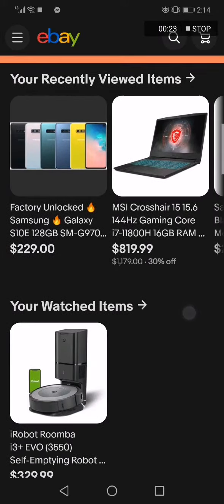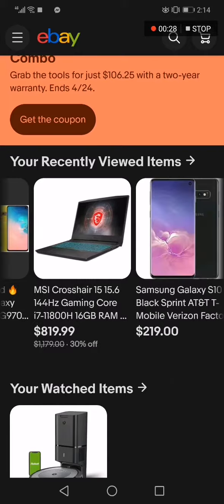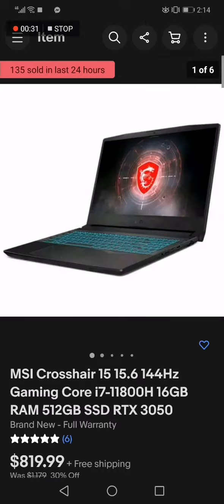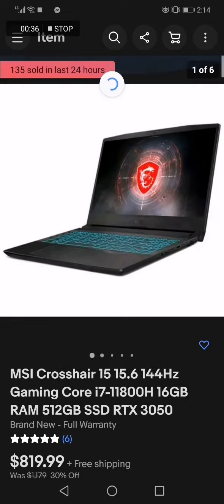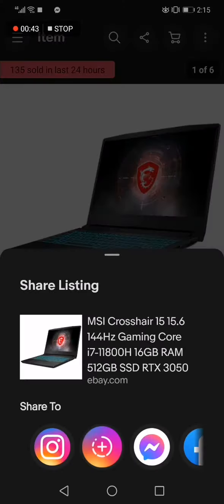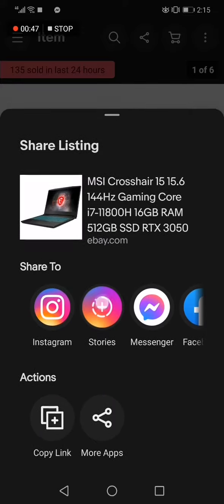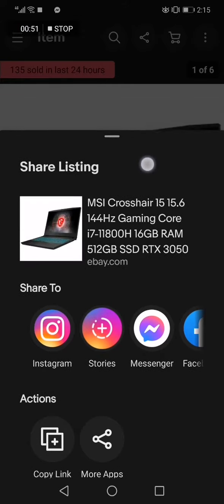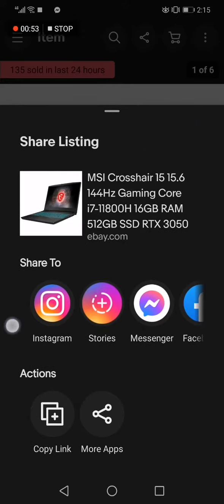How To Share Product on Ebay App To Instagram Story Directly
My idols on YouTube:
Mike Vestil
Ali Abdaal
biaheza
Kevin David
Incognito Money
Sara Finance
Everyday Money
Channel Makers
Vidiq
SuperHumans Life